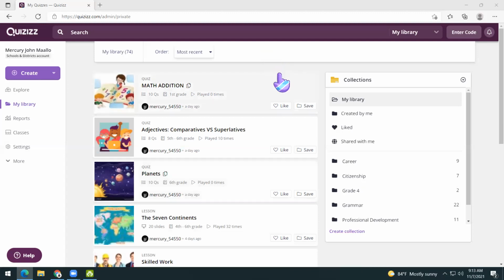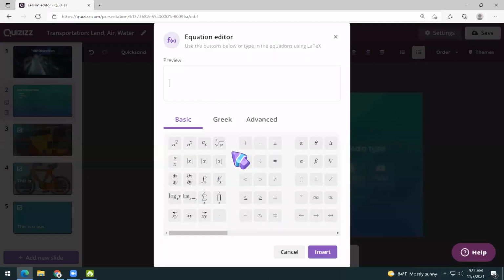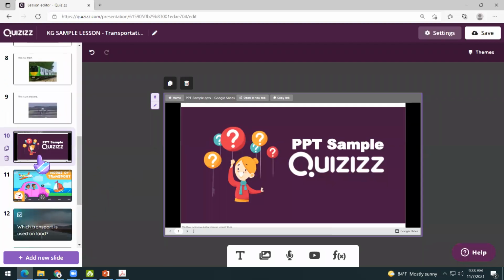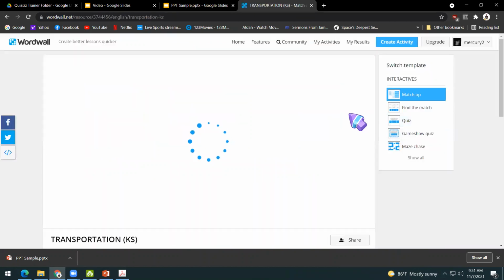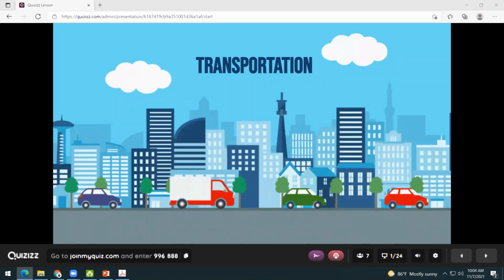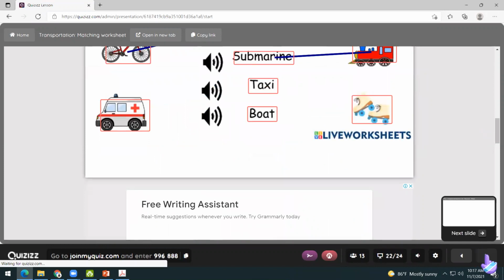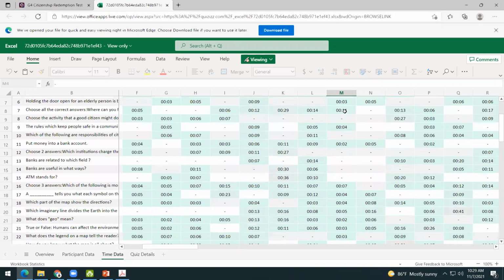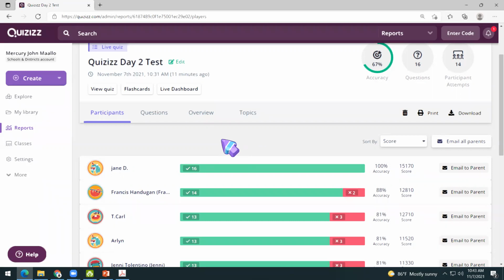Quizizz Workshop 2 - Day 2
This is day 2 of the second workshop for teachers.